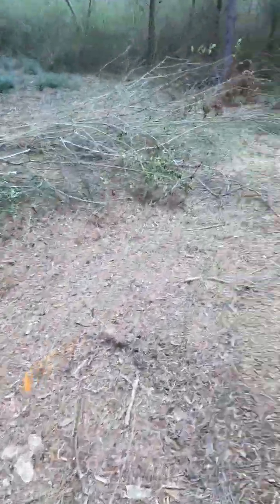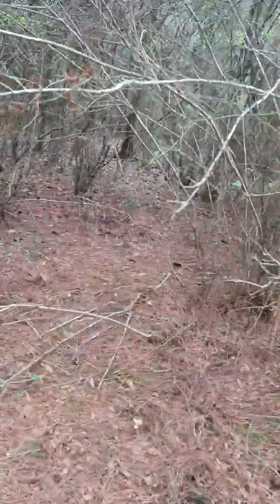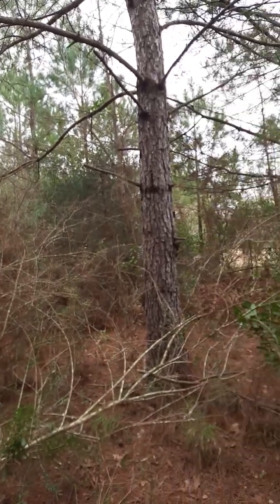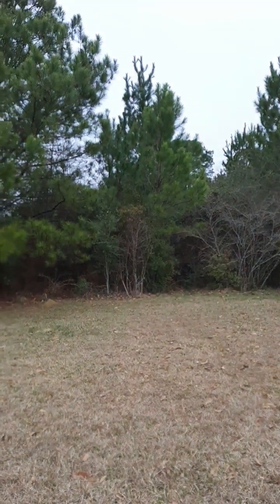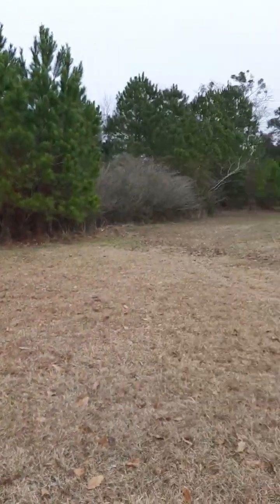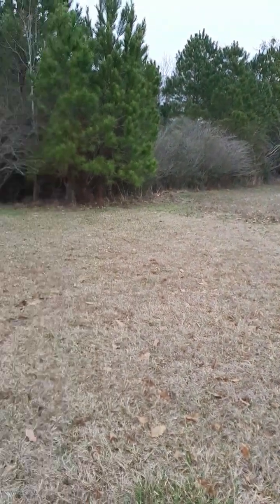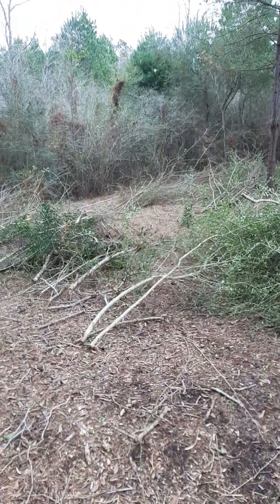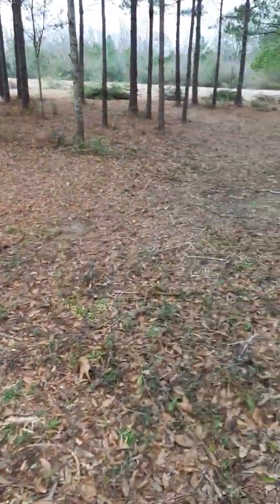23/02/02 Project on the Farm